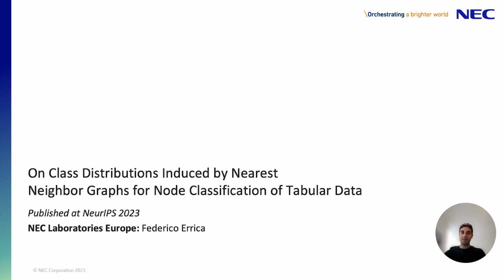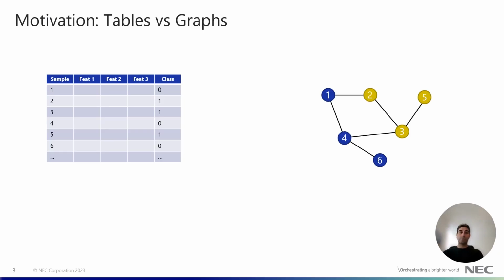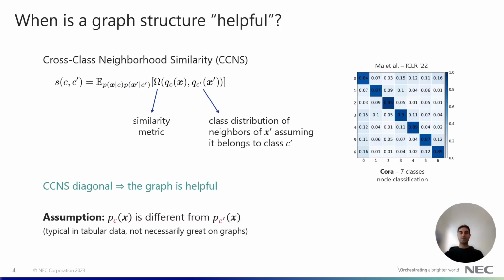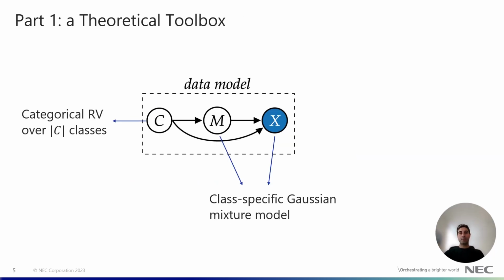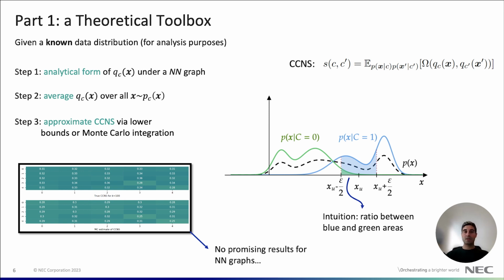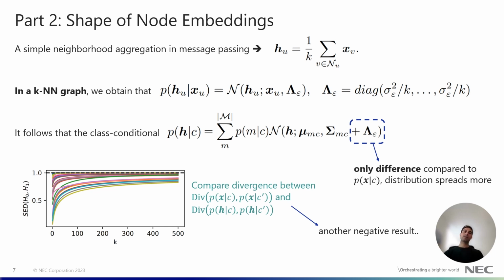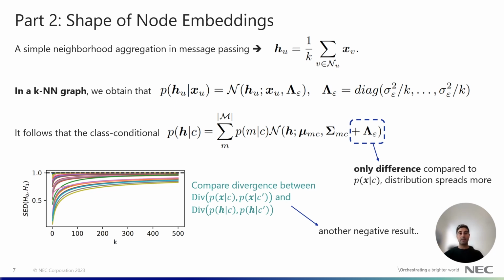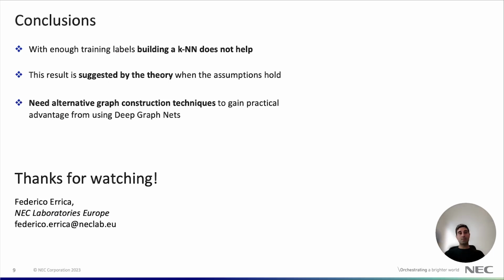On Class Distributions Induced by Nearest Neighbor Graphs for Node Classification of Tabular Data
While graph machine learning is a powerful tool for machine learning experts, when is it beneficial to use? In this video, NEC Research Scientist Dr. Federico Errica investigates the advantages of transforming tabular data classification problems into node classification ones using nearest-neighbor (NN) graph construction methods. He concludes that alternative graph construction methods are needed to gain real performance improvements.
For more information, read our paper, “On Class Distributions Induced by Nearest Neighbor Graphs for Node Classification of Tabular Data” by Dr. Federico Errica, presented as a poster at NeurIPS 2023.